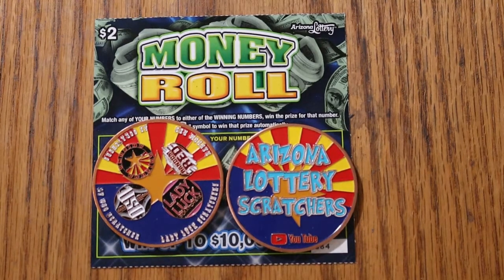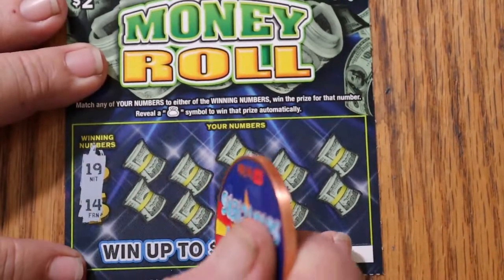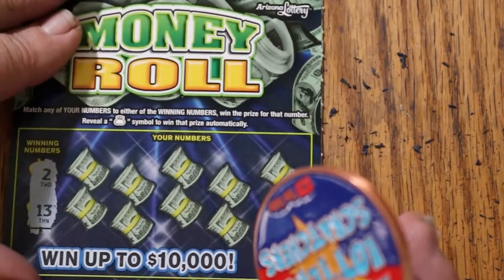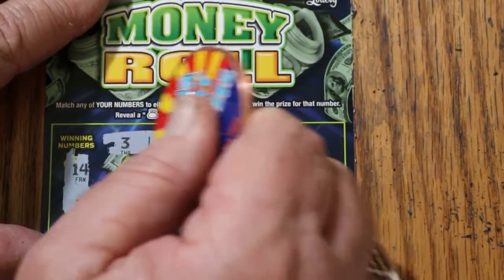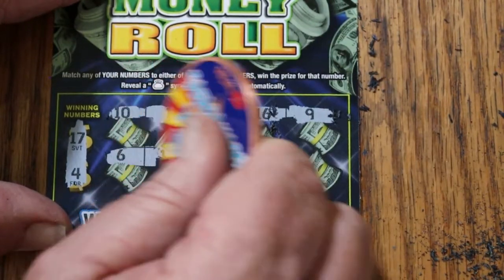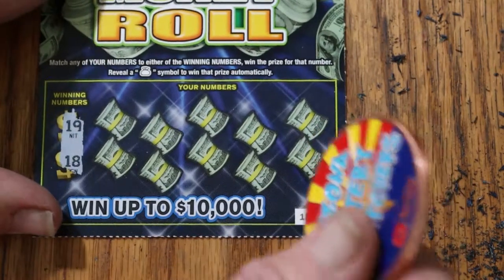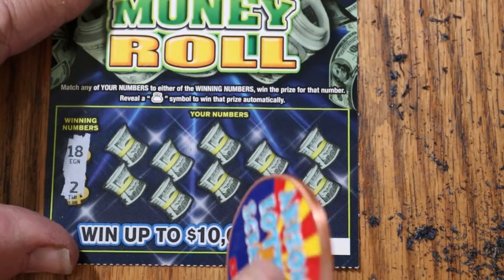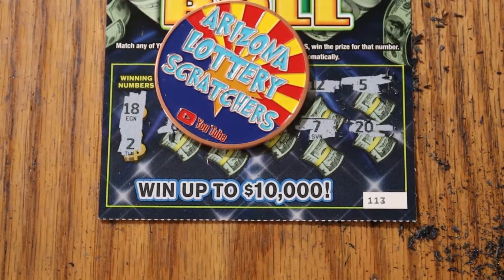Thirty $2 💥MONEY ROLL💥LOW BOYS💥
Time for a little low boy action! 😎